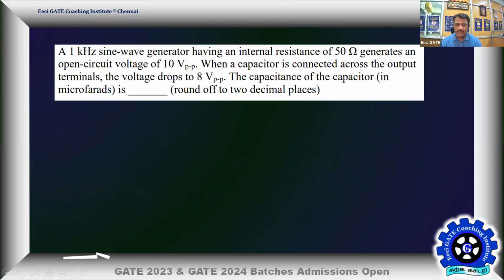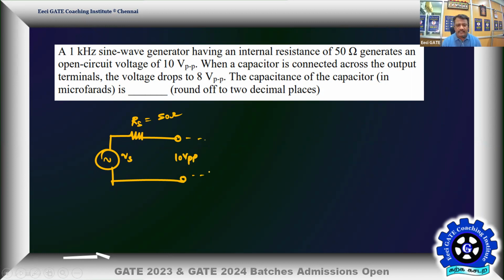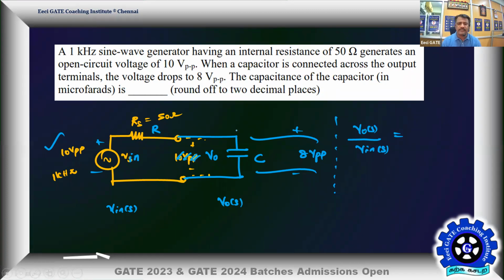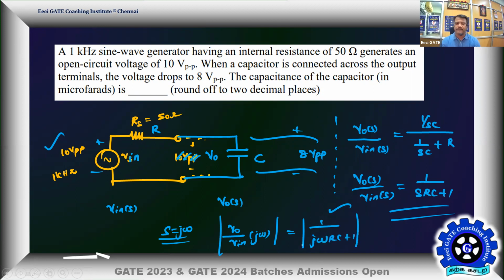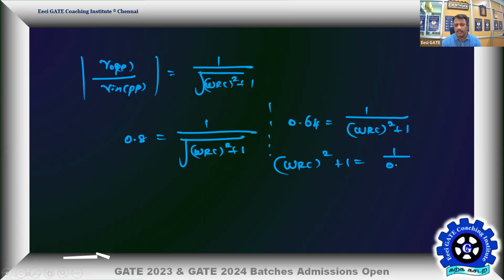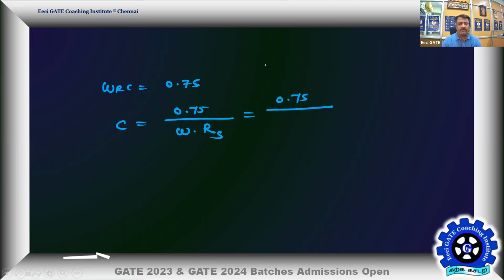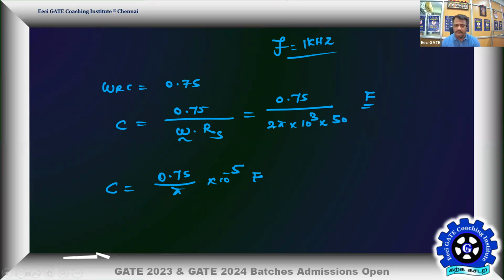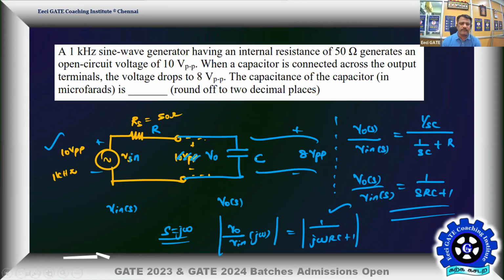Eeci GATE's GATE 2022 Instrumentation Solutions (Q.No 60) by Kumaran Sir